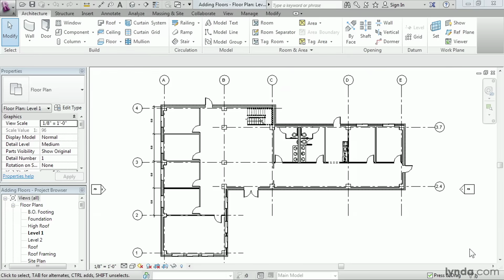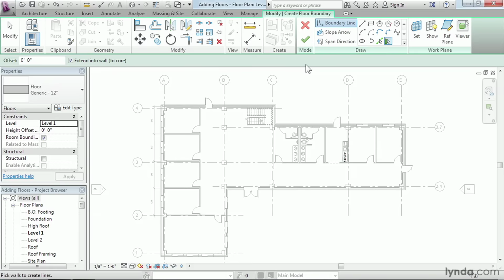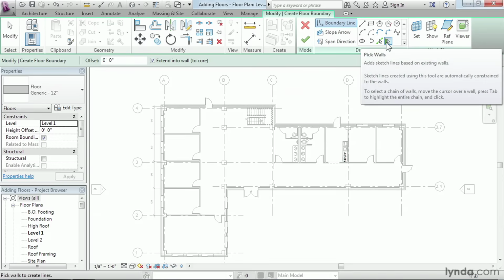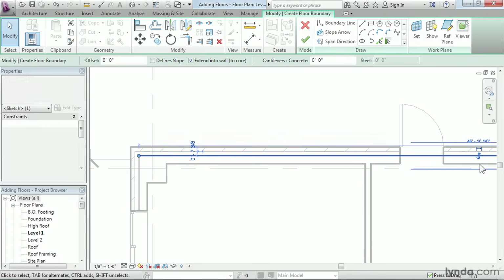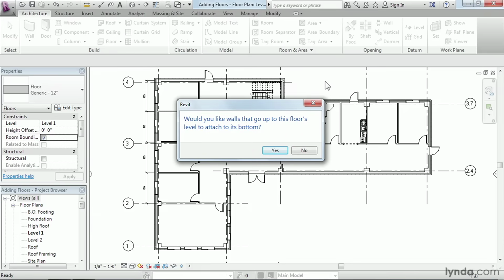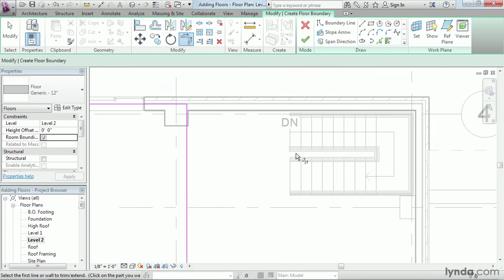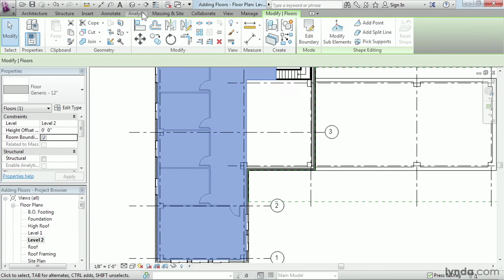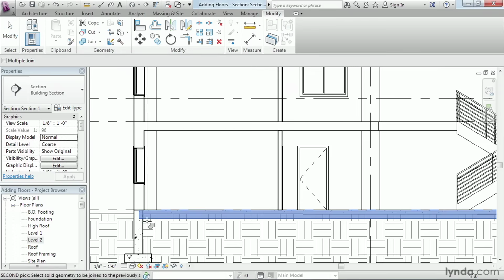Revit Tutorial - How to work with floors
LinkedIn Learning is the next generation of Lynda.com. Grow your skills by exploring more Revit courses today